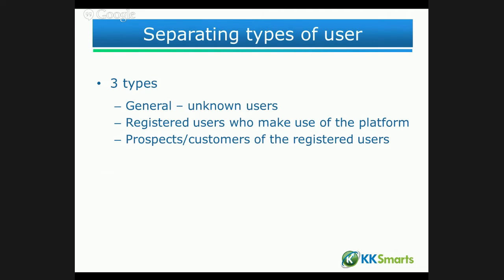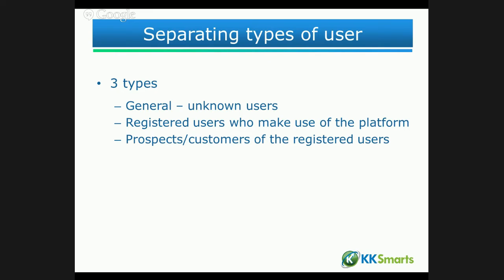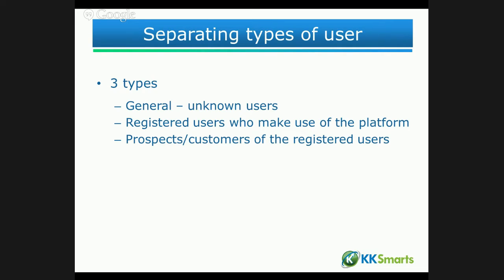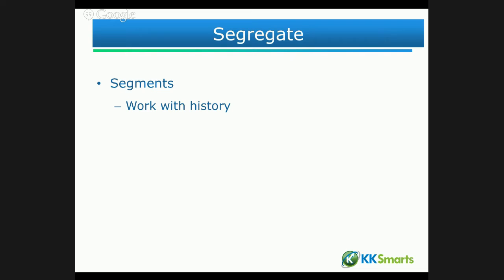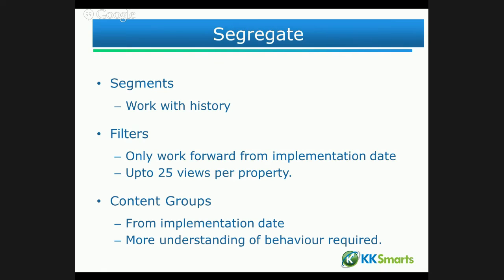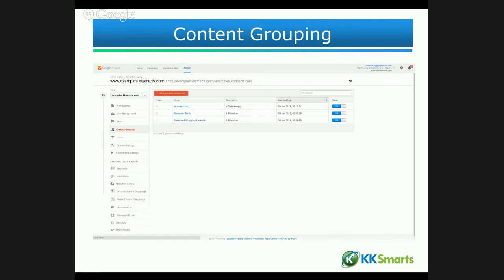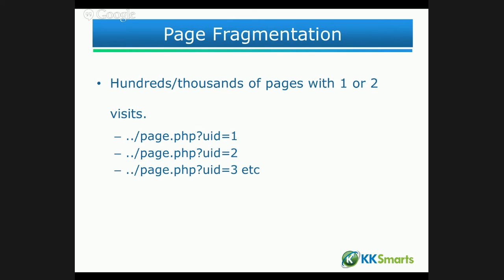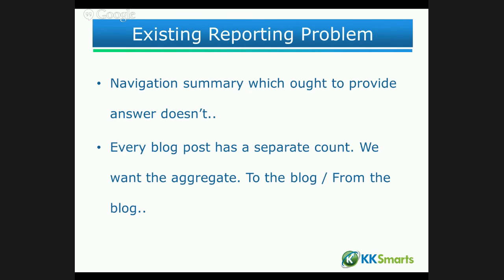Google Analytics - Understanding Different Groups of Visitors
Separating Different Groups of Visitors can be a vital aid to making your Google Analytics account useful.
For instance separating customers from casual browsers can make the reports clearer by some orders of magnitude.